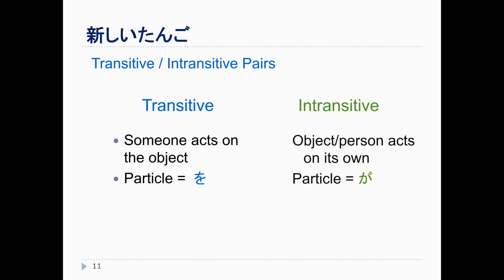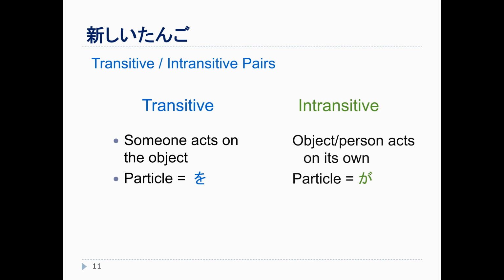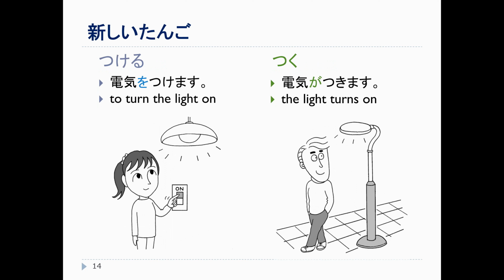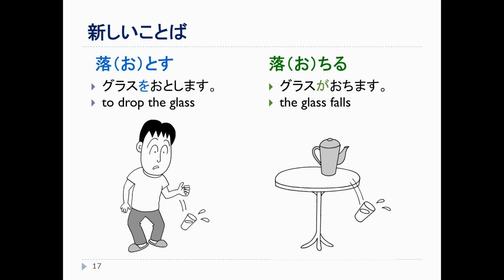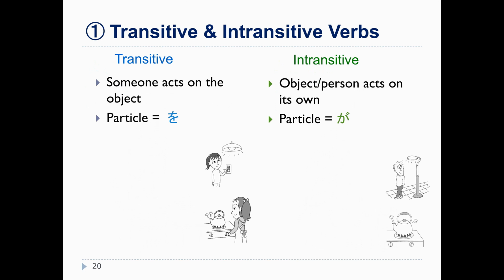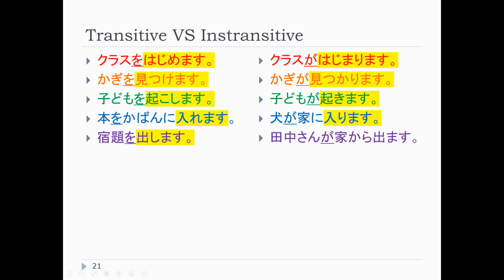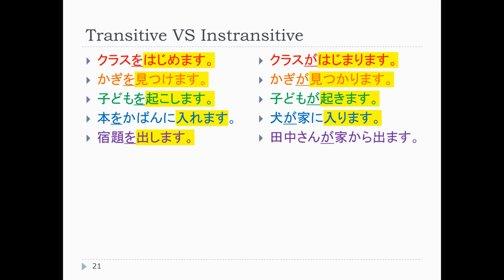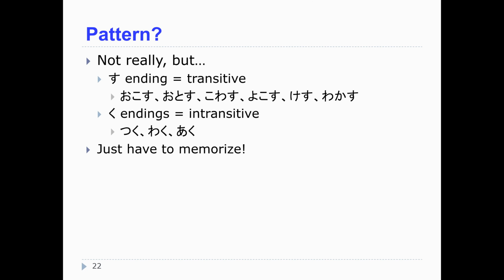Week 11 Participation-1: Transitive vs Intransitive Verbs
This video introduces the concept of transitive vs intransitive verbs in Japanese.